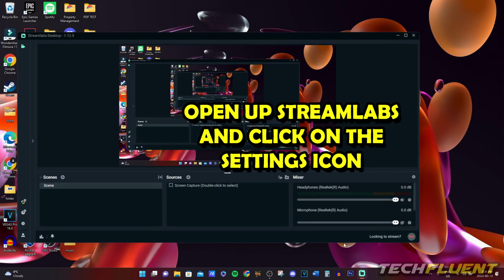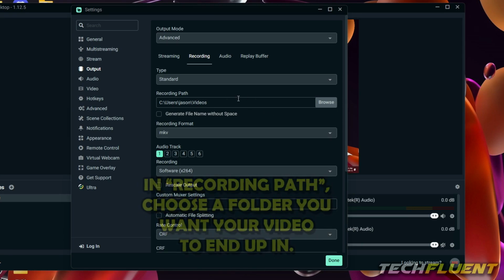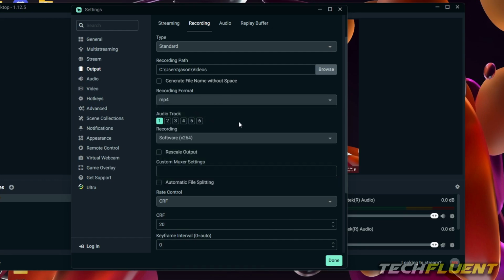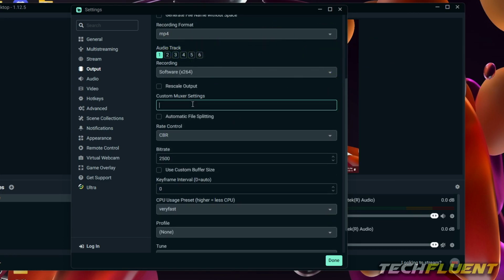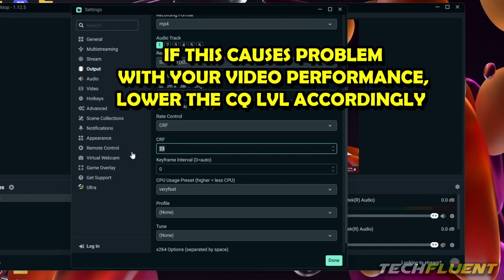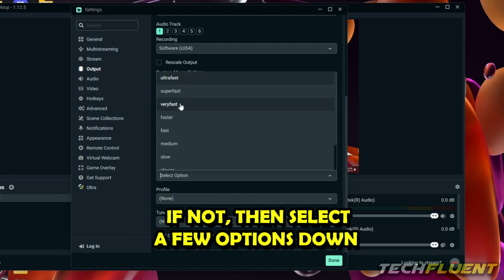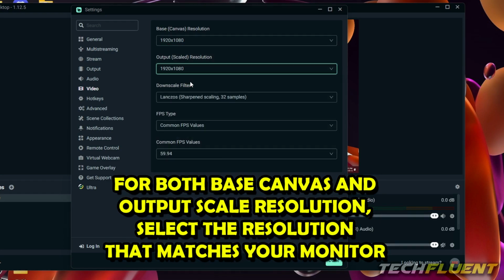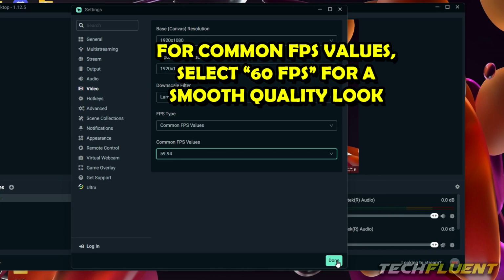The BEST Streamlabs Desktop Recording Settings For YouTube 2023! (BEST Quality!)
In this tutorial, I will be showing you the best Streamlabs desktop recording settings for YouTube 2023. You will see a significant difference in recording quality, smoothness, sound, etc. when you implement the instructions I spoke about in this video!

~TechFluent

Timestamps:
0:00 - Intro
0:23 - Output settings
2:09 - Video settings